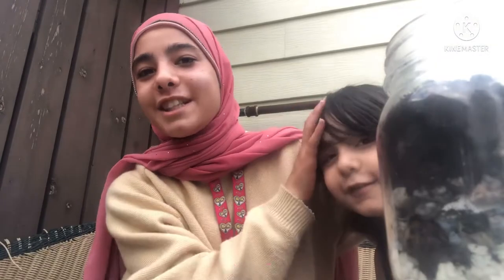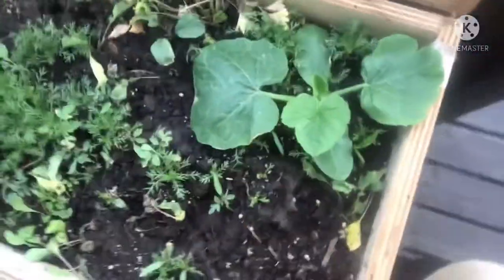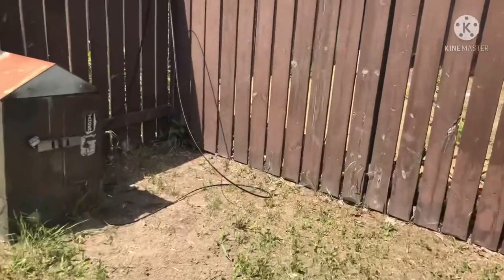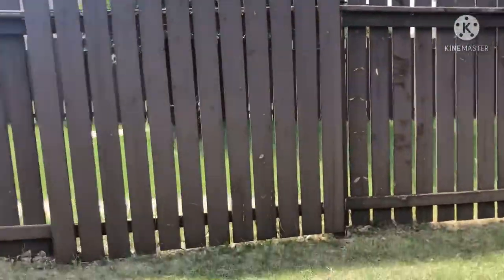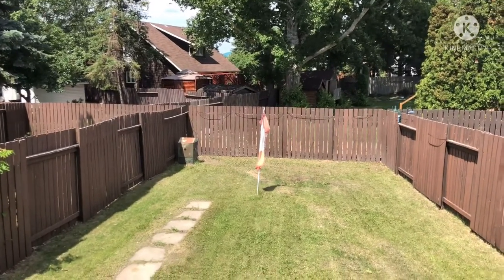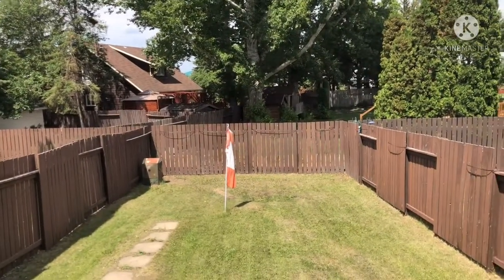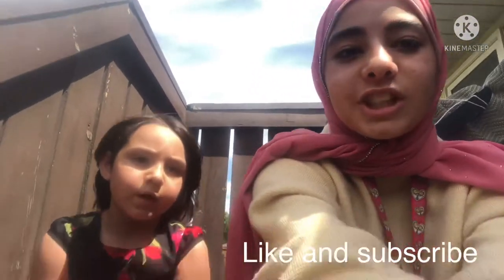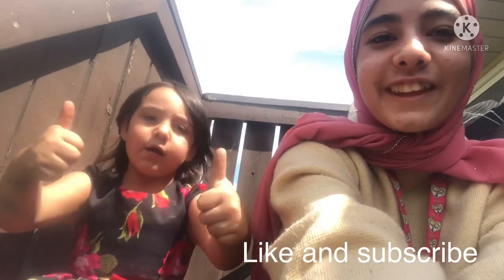A vlog in my backyard/update 😁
A vlog!